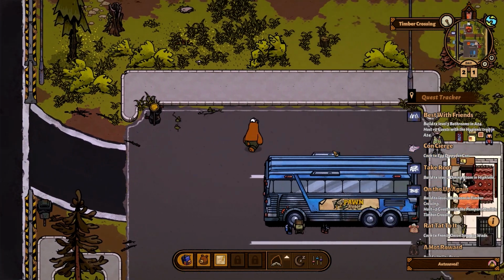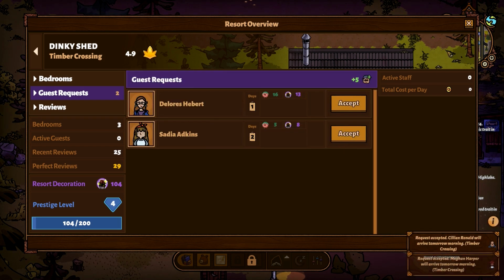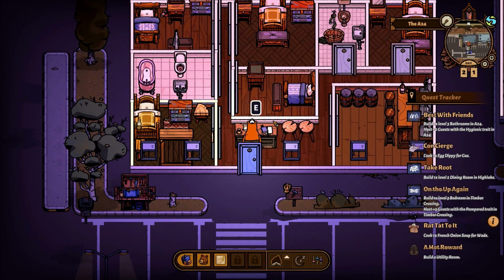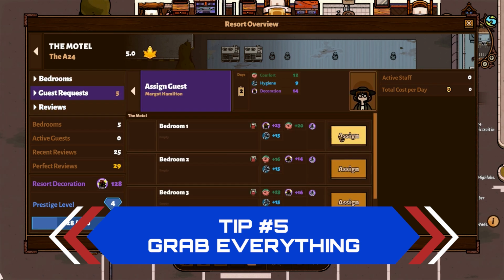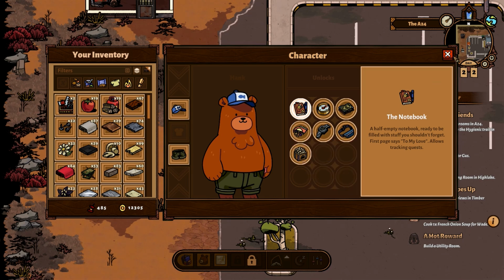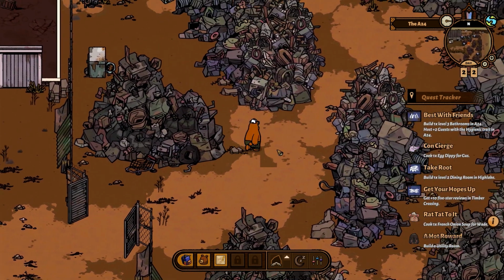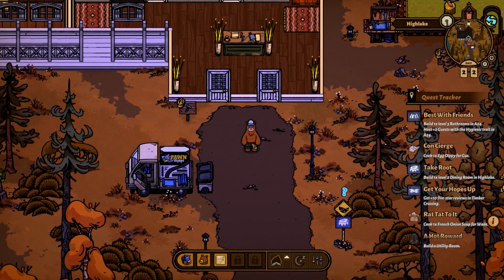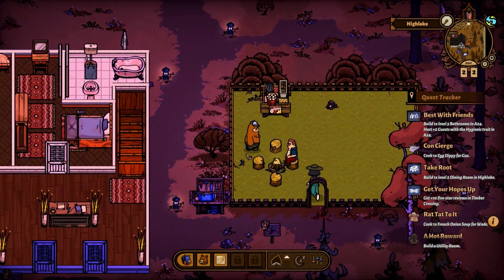Bear and Breakfast 11 Crucial Tips for Success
Hey everyone, thanks so much for giving my channel a try! Today we went over 11 tips for Bear and Breakfast that I believe will help anyone's playthough. I hope you enjoy the video!
Time Stamps
1:33 Building Tips
4:36 General Tips
8:26 Guest Tips